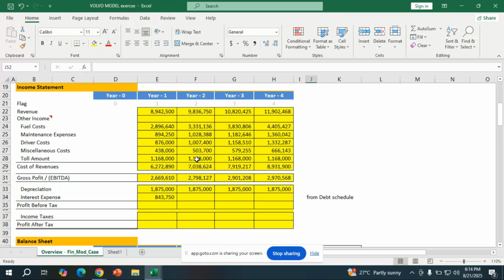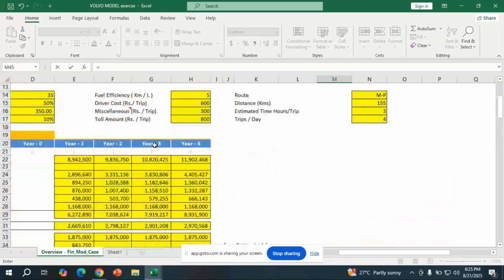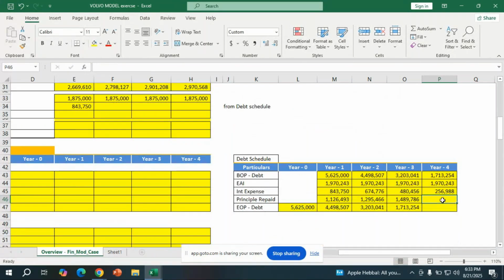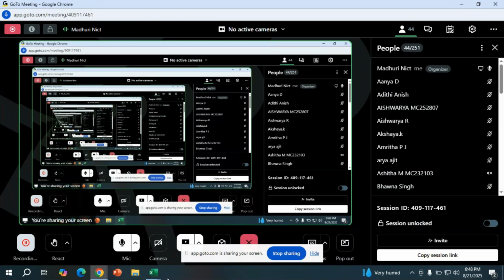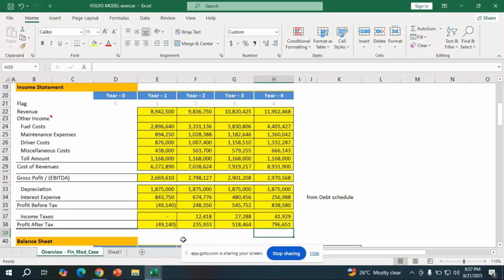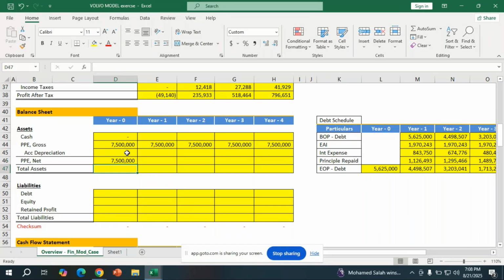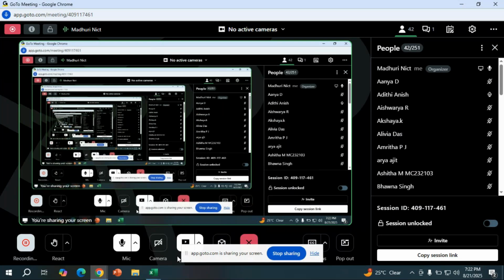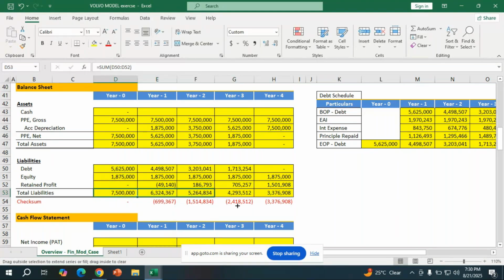Madhuri Fm 21st Aug mcc